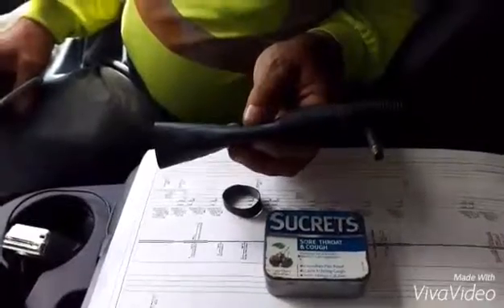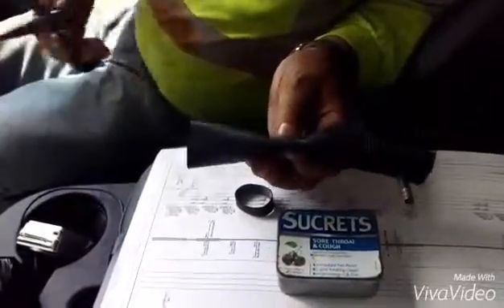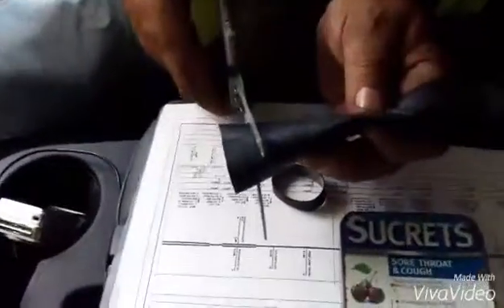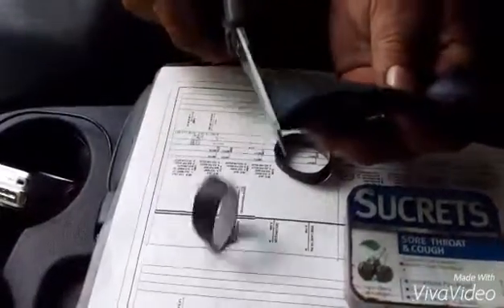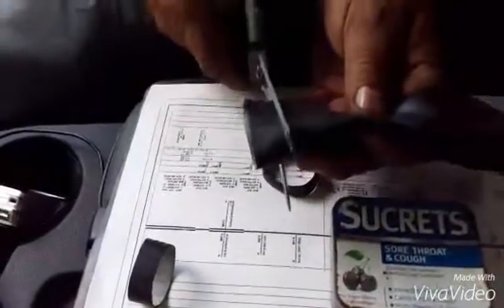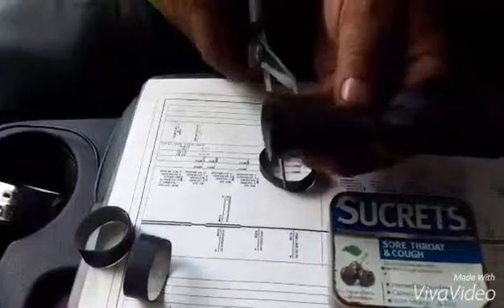Ranger Bands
How to make ranger bands, elastic rubber to hold your items.
With Terry Stoebick